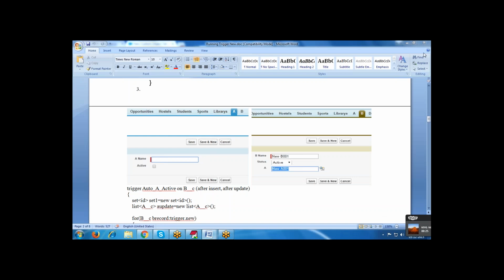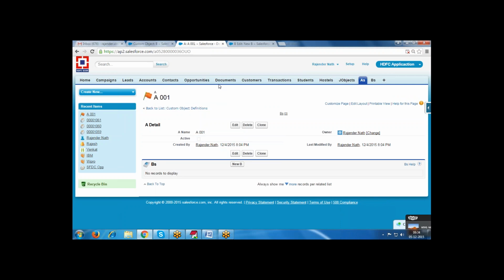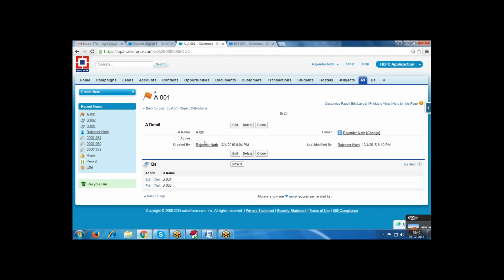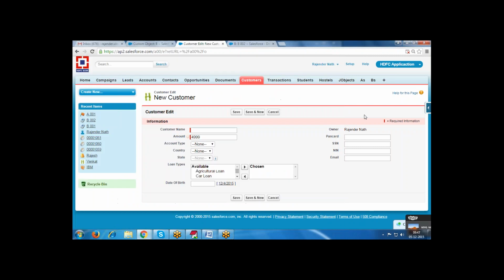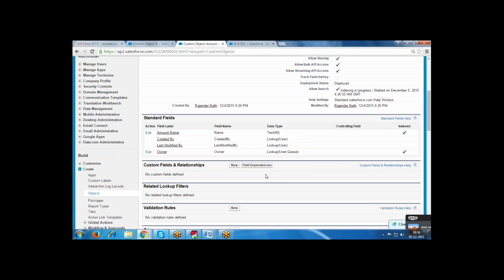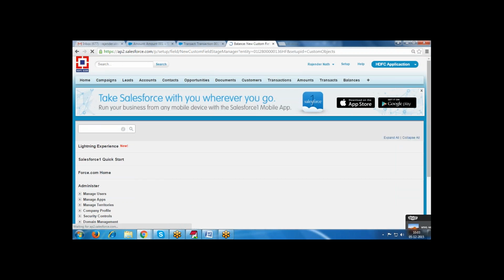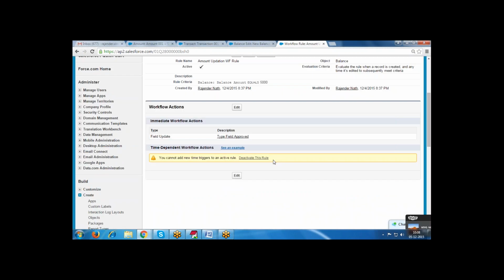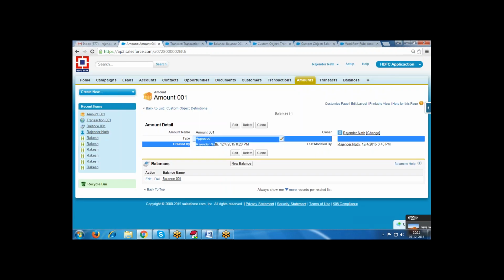Triggers 4/SALESFORCE TRIGGERS VIDEOS/VL INFOTECH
SALESFORCE TRIGGERS  VIDEOS/VL INFOTECH